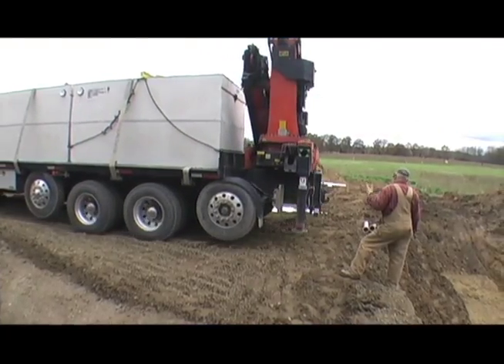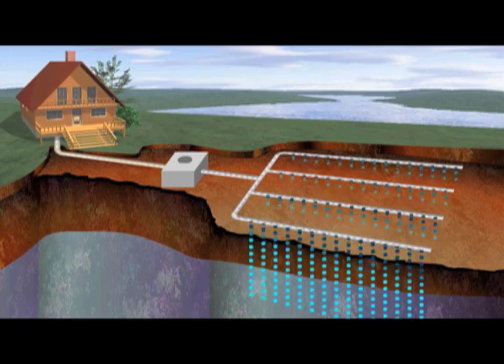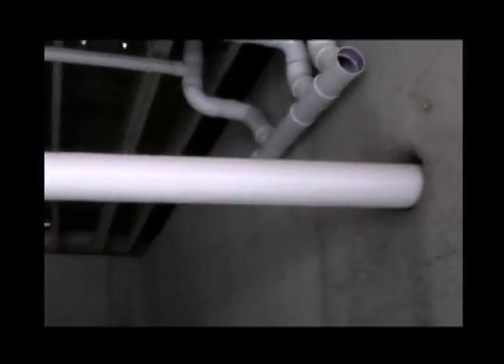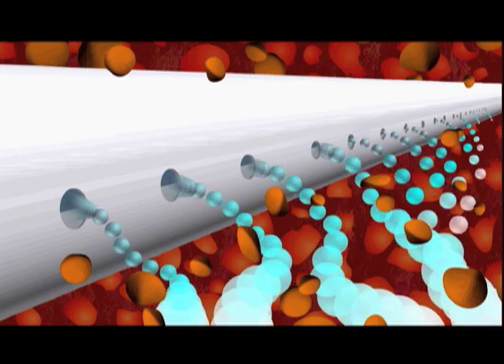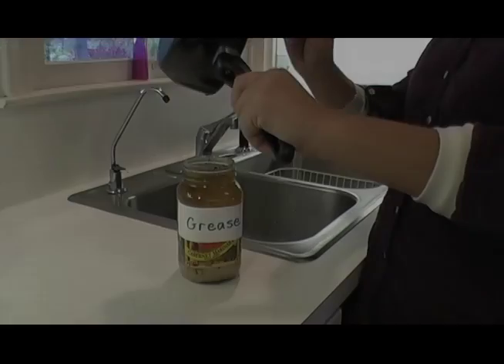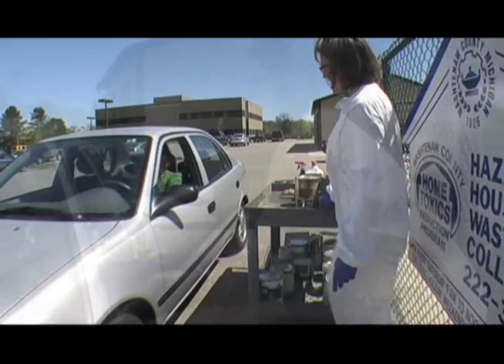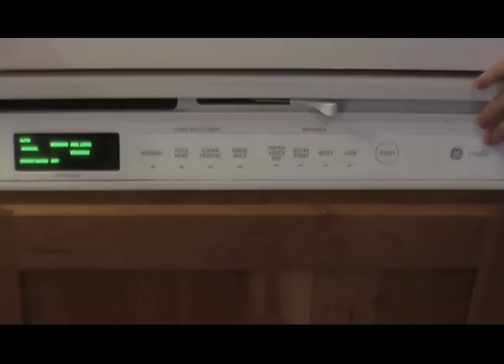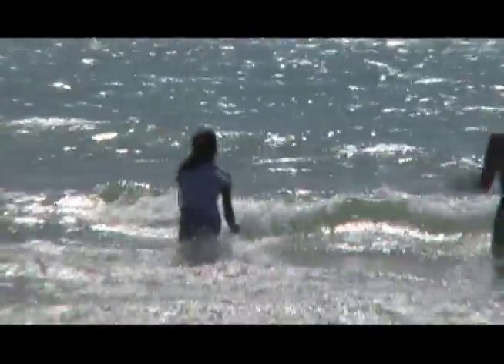"Its All Connected" An overview of On-site Septic Systems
Dig-It Excavating, Inc. is committed to supporting a healthy environment through professional septic system maintenance and public education in SW Michigan.  This informational overview of an on-site residential septic system will help you educate yourself on the components and function of your septic system, and show the how important a properly operating system is essential to our environment. Guidelines and proper usage given will help your septic system to function properly and effectively for many years. Our quality environment depends